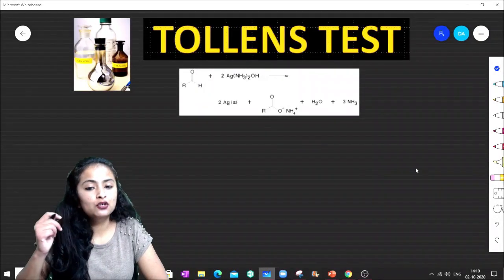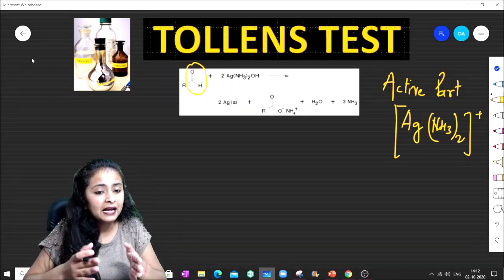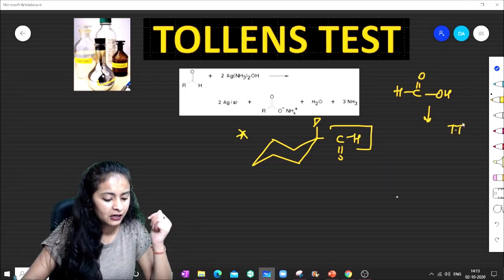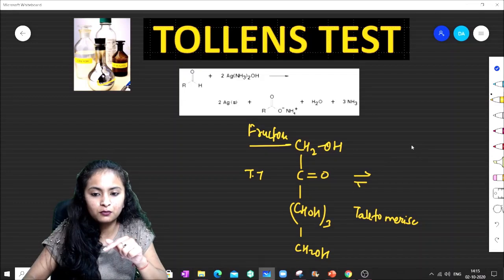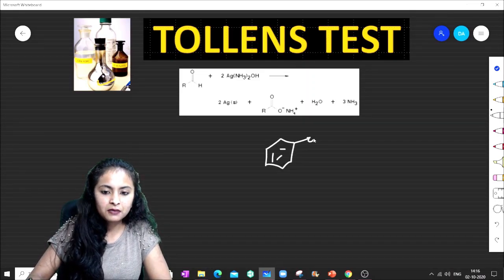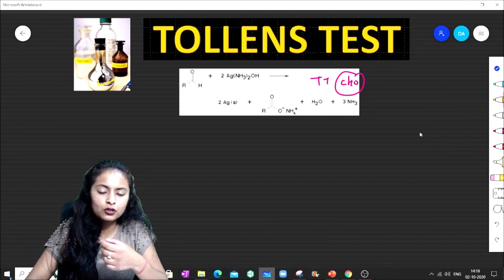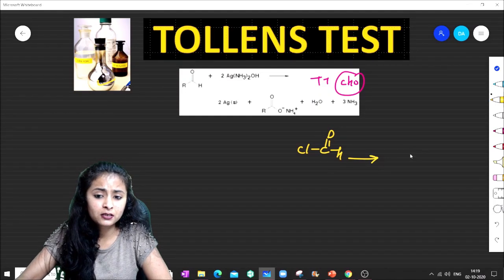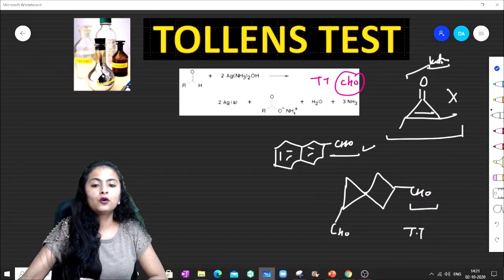GATE-Lifescience | Chemistry | Crazy Cheat Code | Part-2 | Divya Agarwal | SLA